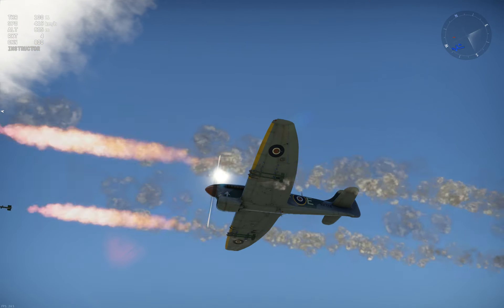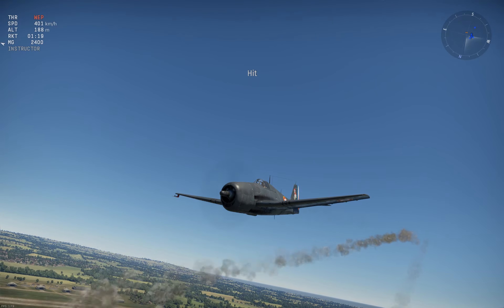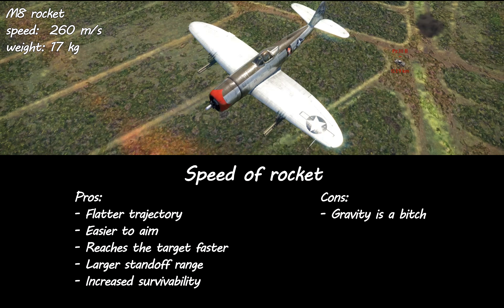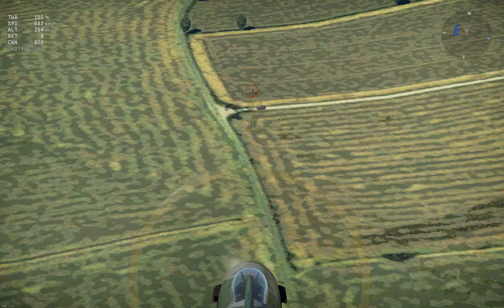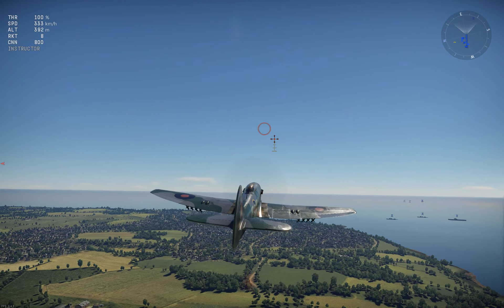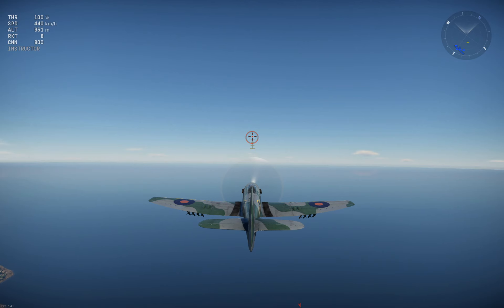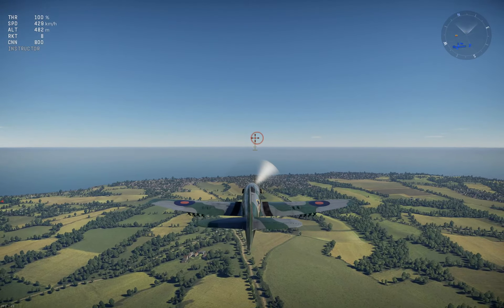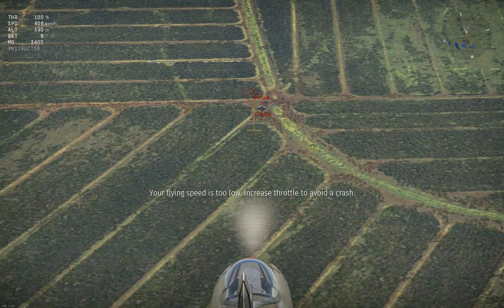ROCKETMAN - How to use rockets ( War Thunder 2021 guide)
In this guide I aim to demonstrate how to best use unguided world war 2 rockets in War Thunder and give introductions to the most commonly used and some specialized rockets in the game.

Products I am using :

🤓Mouse pad

Timestamps :

0:00   Start
0:04   Introduction
1:10   Rocket reticle basics
1:54   Rocket reticle range estimation
3:03   Rocket reticle horizontal aiming
4:39   Rocket speed m/s
06:31 Flying height
07:42 Top down attack
13:04 Low level attack
13:36 Weapon Maintenance crew skill
15:14 RS / RBS rockets                    - USSR
20:39 HVAR rocket                            - USA
24:32 M8 rocket                                 - USA
26:51 Wrf.Gr.21 rocket                      - Germany
30:13 Type 5 No. 6 mod 9 rocket   - Japan
32:17 Tiny Tim rocket                       - USA
36:36 Triplex R.P rocket                   - Britain